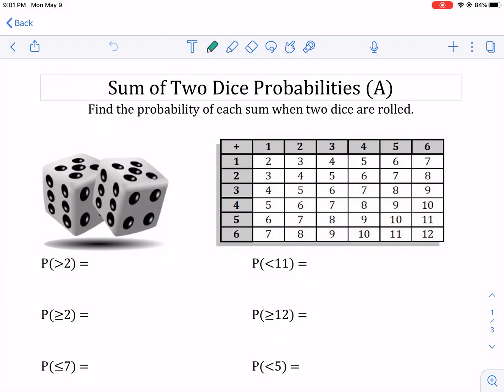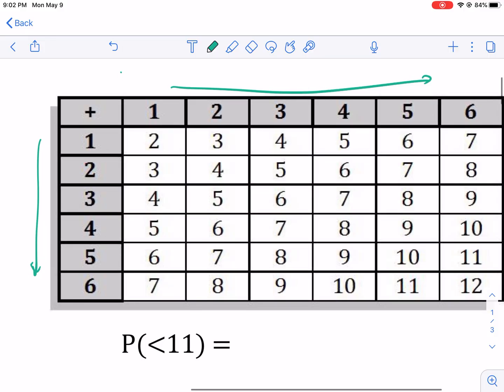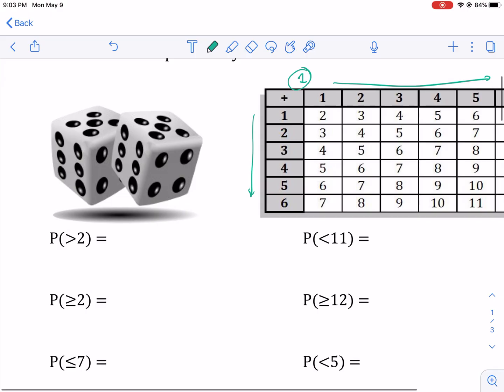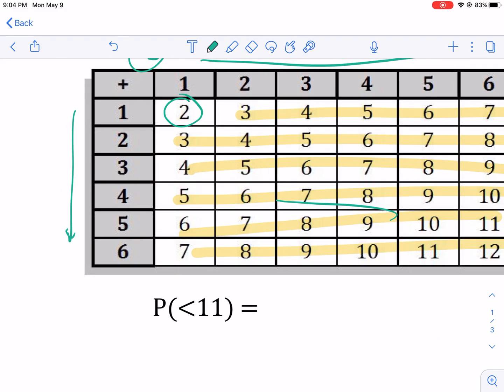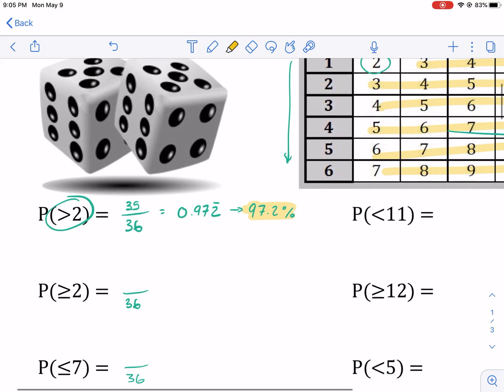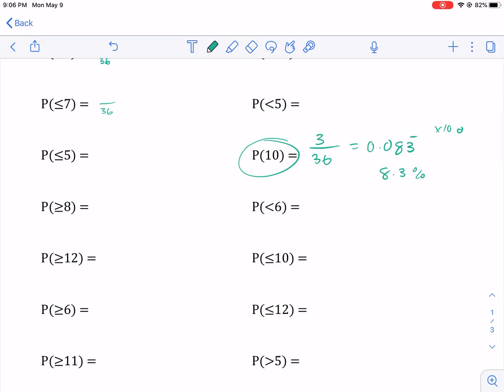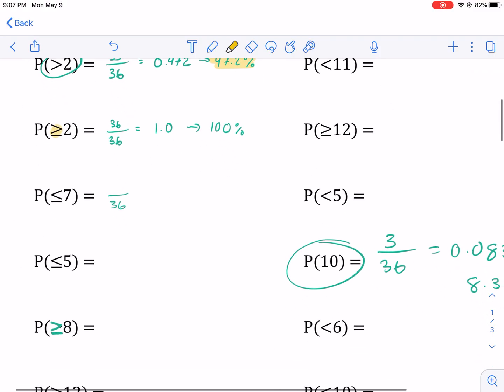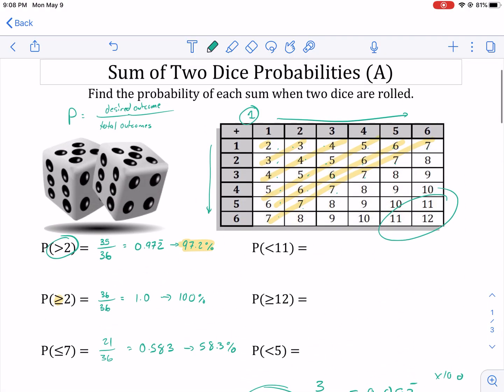Math-Drills: sum of two dice probabilities